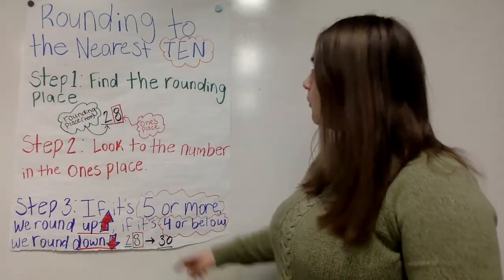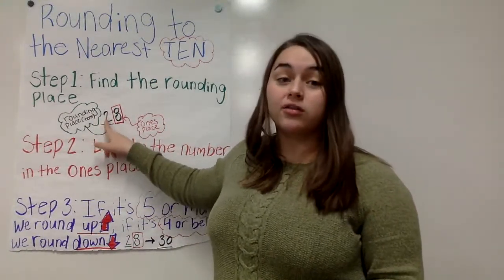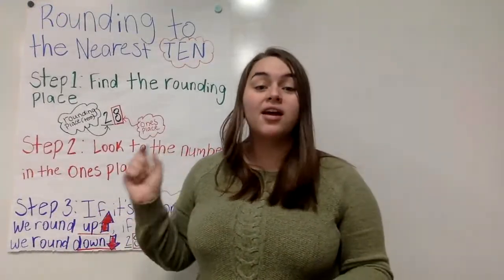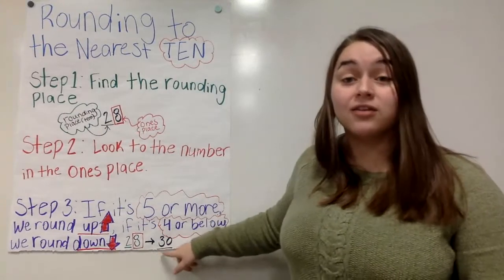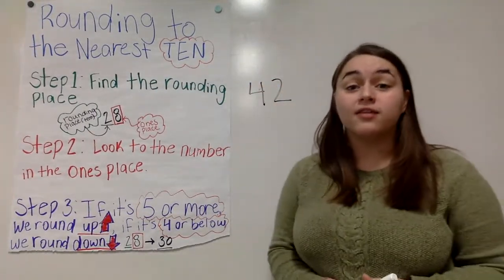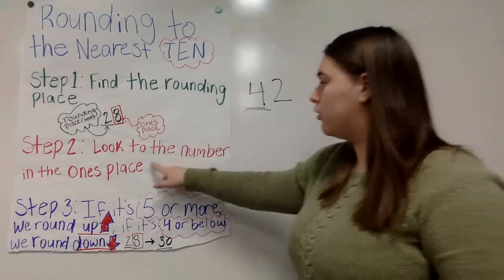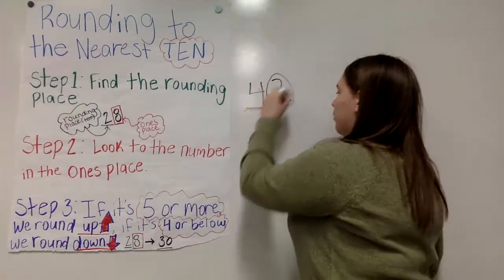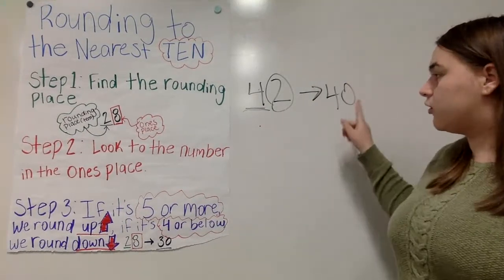Rounding to the Nearest Ten